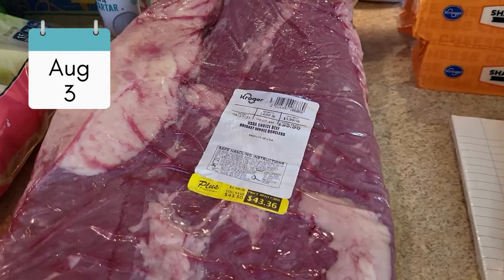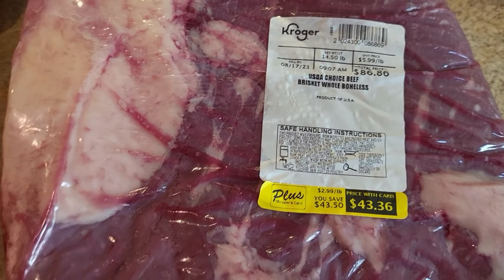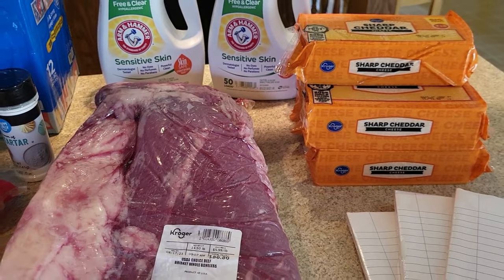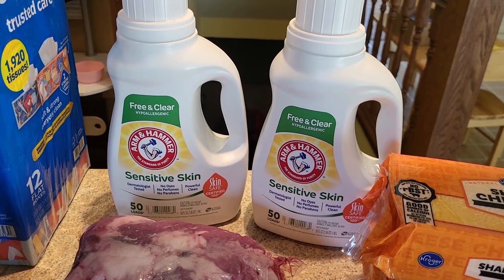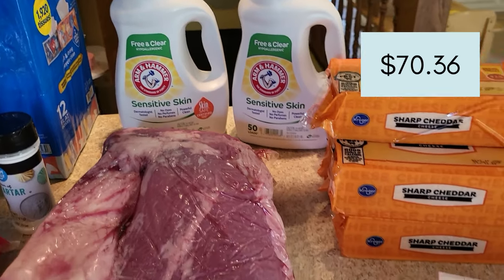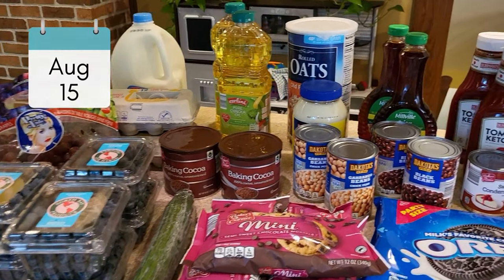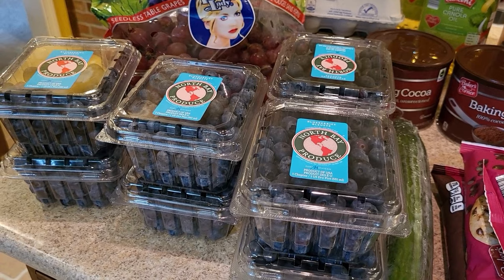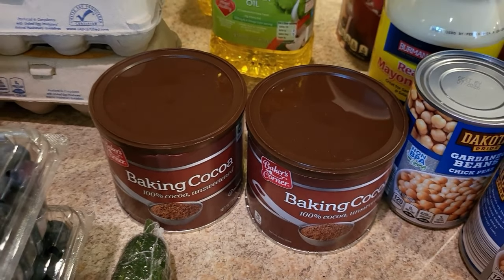Monthly Grocery Shopping Haul for a Large Family of 6 | Grocery Budget 2023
Wondering how I spend our grocery budget for an entire month? This video features every single shopping trip from August 2023 - groceries, kleenex, produce, toiletries, and lots of meat! Check out what I spent for the month of August for our family of 6 as I try to keep us under a monthly $475 budget.

Amazon Favorites